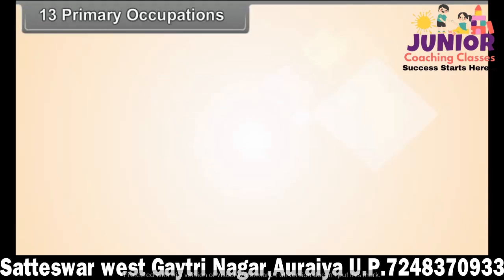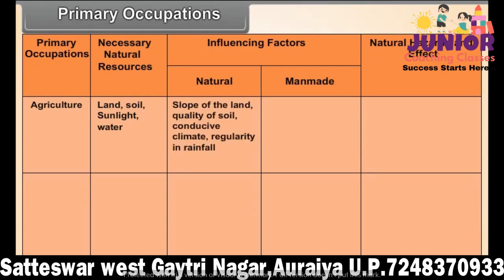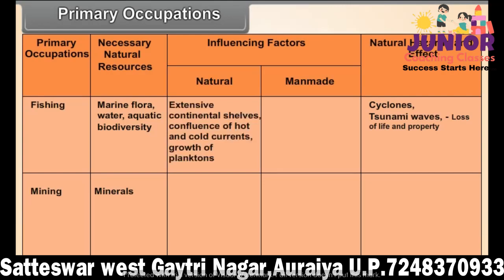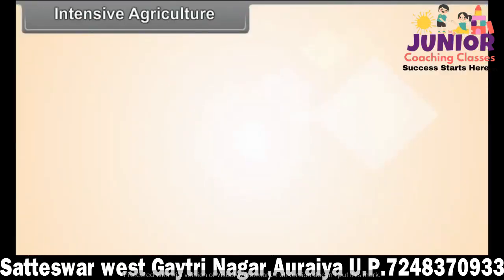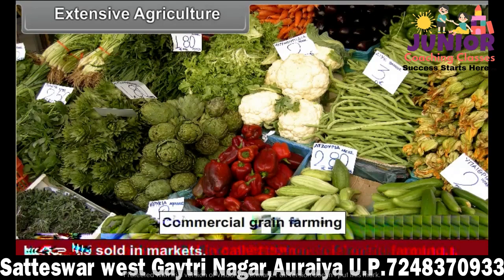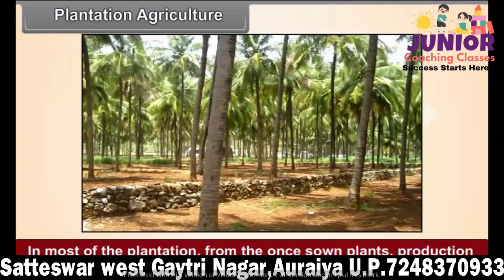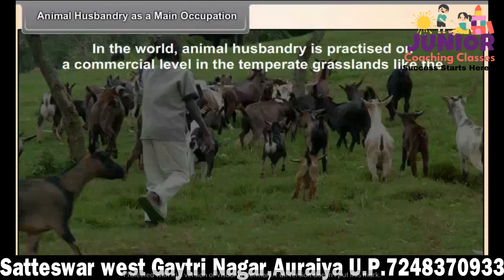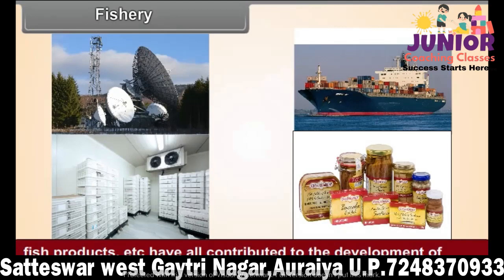Lecture-27 || Class VIII Social Science || Primary Occupations || Jr. Coaching Classes, Auraiya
In this education video, we bring you free animated lessons on various subjects for students from 1st to 8th grade. Whether you're studying Science, Social Science, Maths, or English, this is the perfect place to enhance your knowledge. Don't miss out on this opportunity for free educational resources!

 / junior_coaching.  .

 / krishnaprata.  .